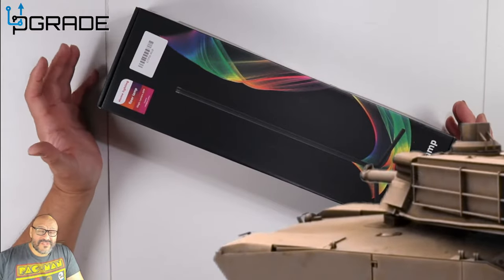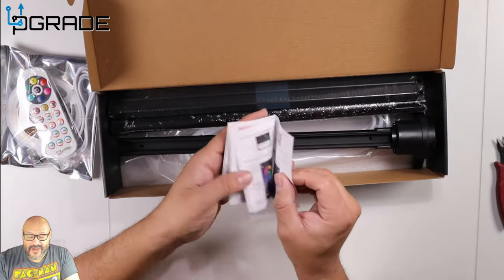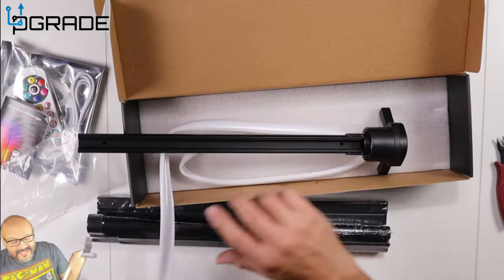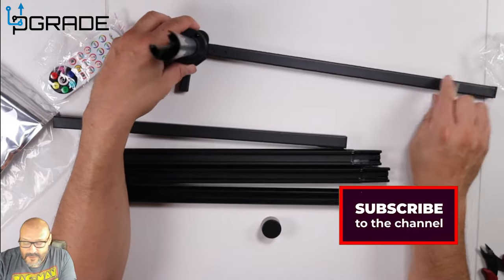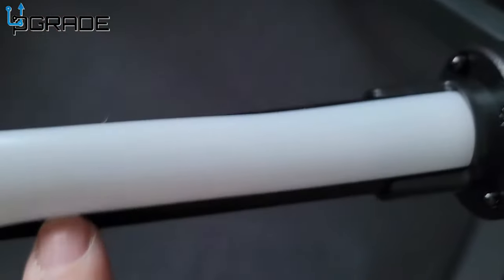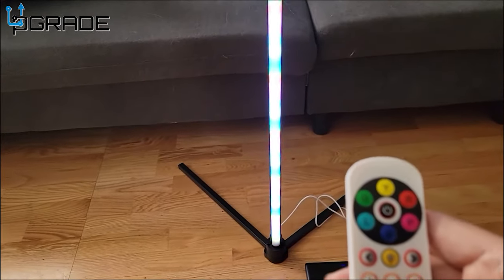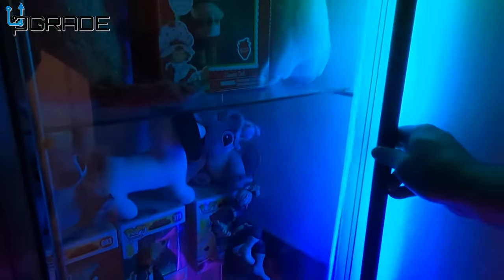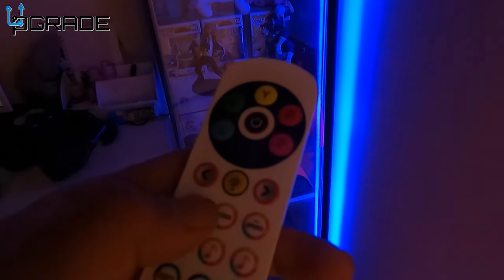RGB Corner Floor Lamp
RGB Corner Floor Lamp, Bluetooth APP and Remote Control Music Sync LED Modern Floor Lamp for Living Room, Light Timing, 398 Dimmable Modes, 64.5" RGB Color Changing Mood Lighting